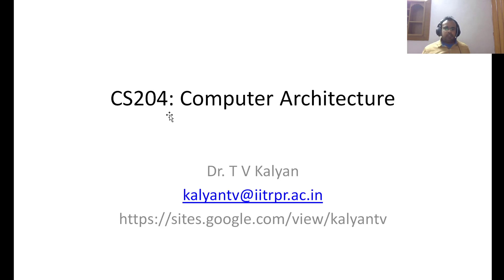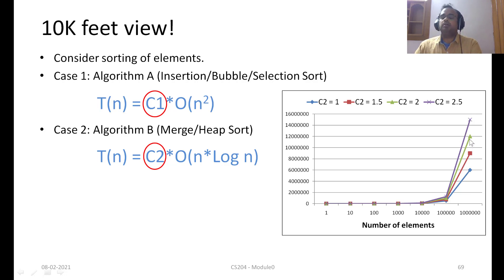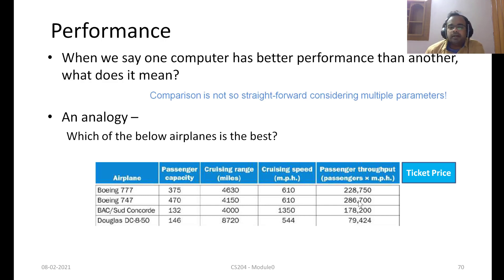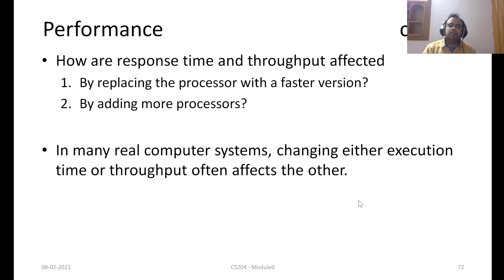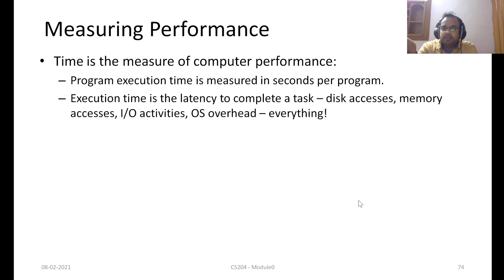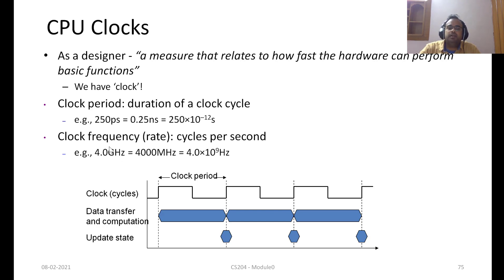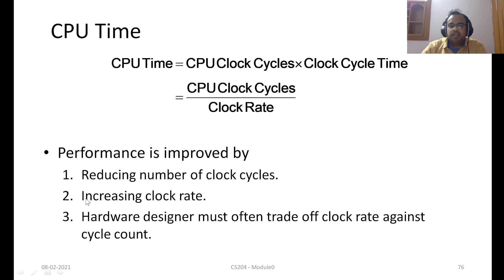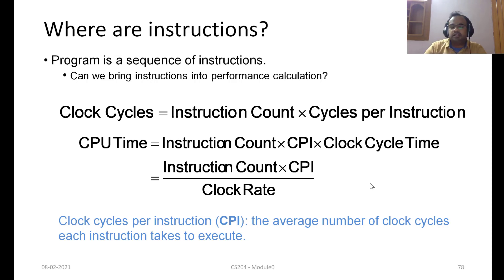CA:M0:Lec4: Introduction - Computer Performance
Dear students,
In this lecture we look at the Computer performance and its definition.